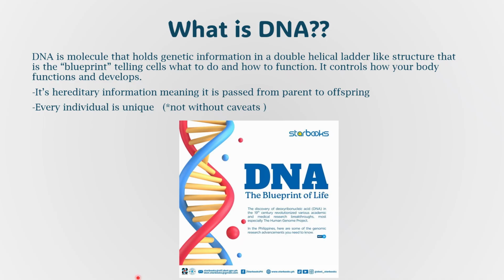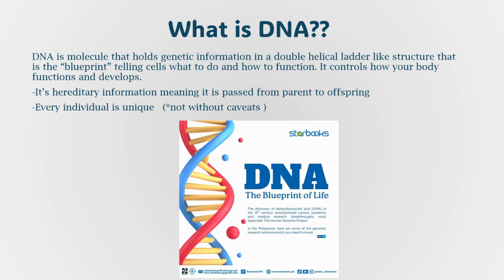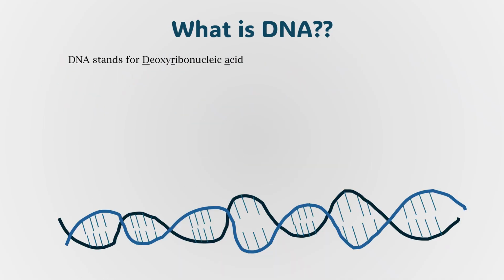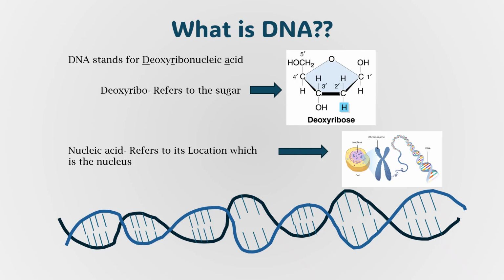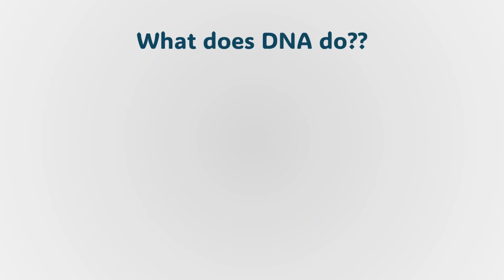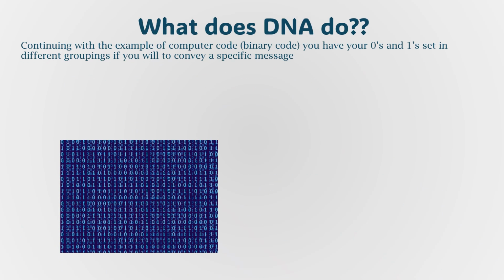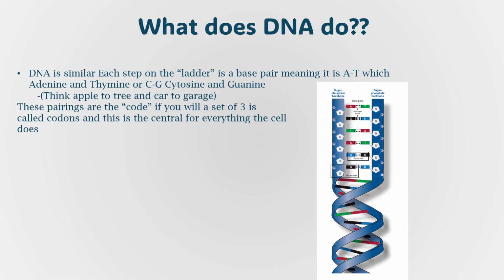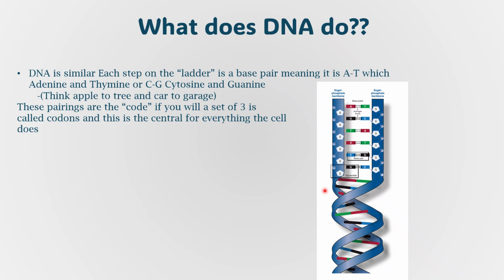WHAT IS DNA? (Extended)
The basics of DNA are explained and how DNA is inherited.